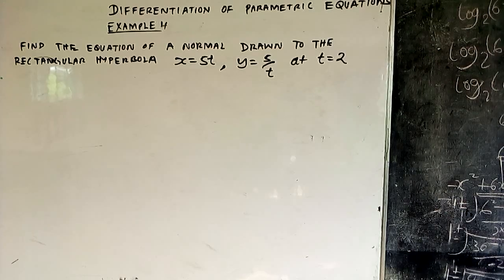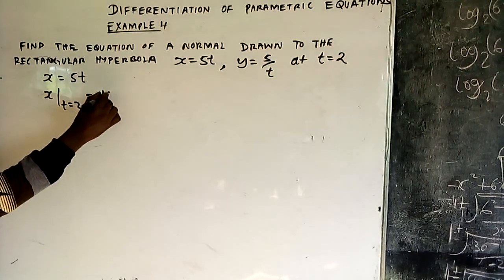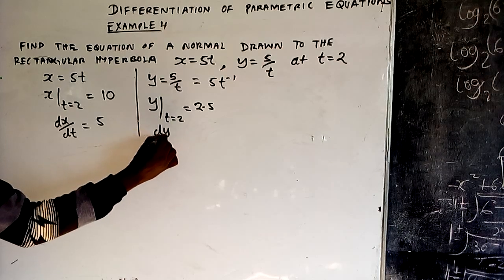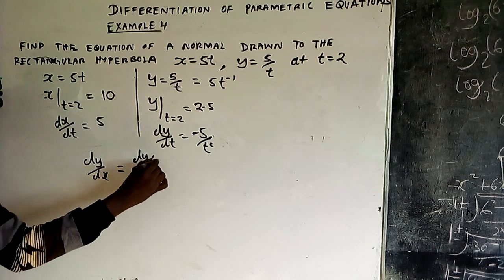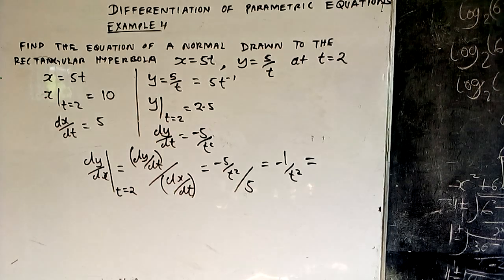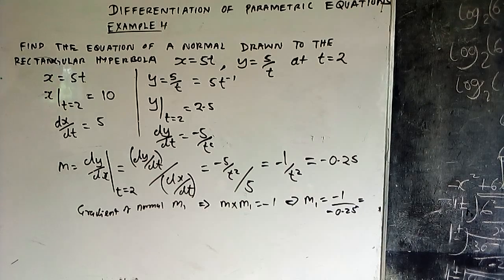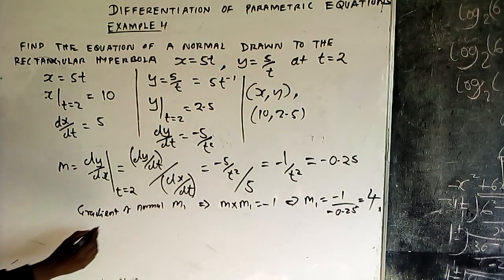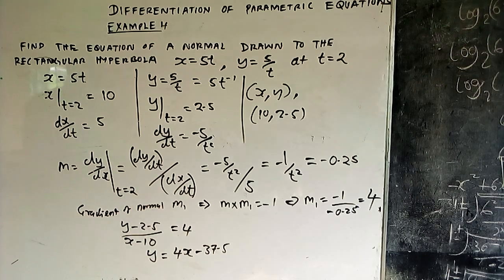Calculus I Differentiation of Parametric Equations Equation of a Normal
How to differentiate parametric equations to determine equation of a normal to rectangular hyperbola
Example 3
  Determine the equation of a normal drawn to the rectangular hyperbola
x=5t   ,   y=5/t    at t=2